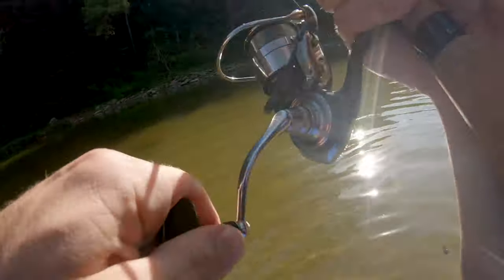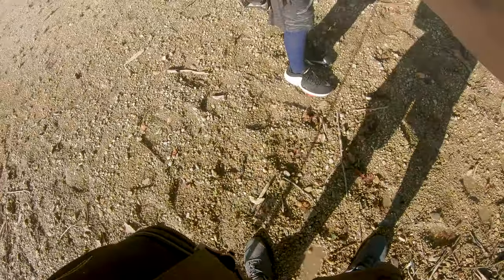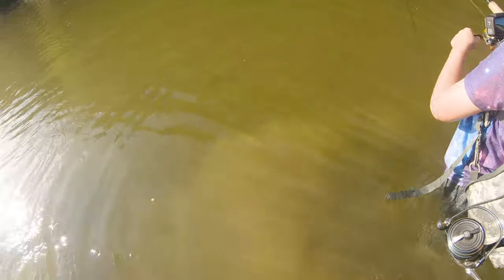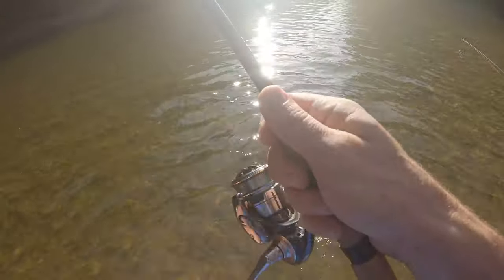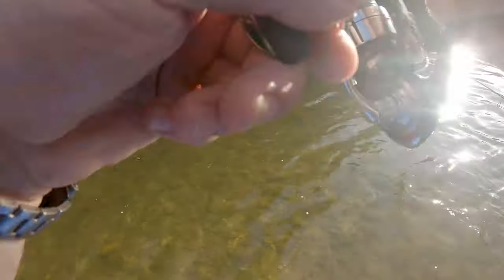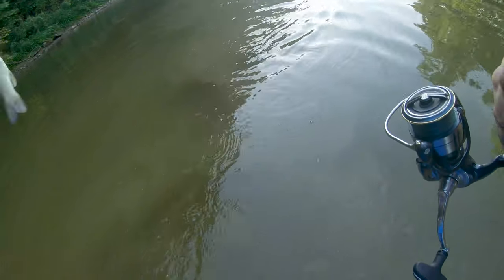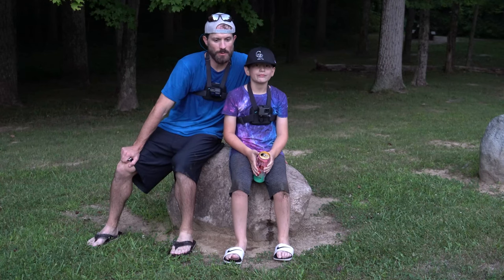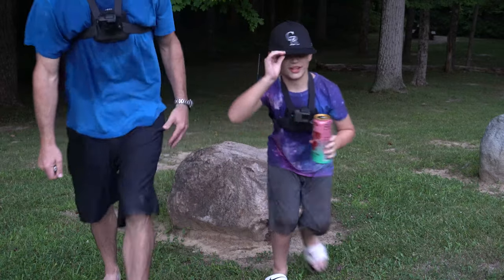Sugar Creek Smallmouth Bass Adventure (Shades State Park)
Today Hudson and I ventured to Shades State Park to fish.  Even though it was a challenge to drop in and get out of the creek we had a great time. We didn't get the numbers we wanted, but we did scout out a few new areas to explore in our next adventure.

Find a creek or a hiking trail and look for new places to explore.
Go Outside and take some friends/family on an adventure!

Hudson's Setup
Reel

Greg's setup
Reel

Baits
Soft Plastic